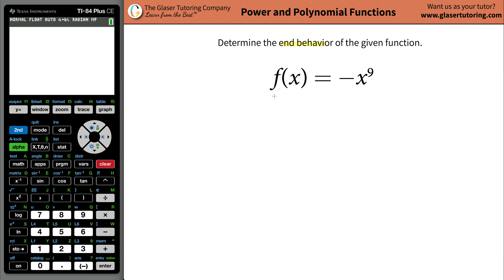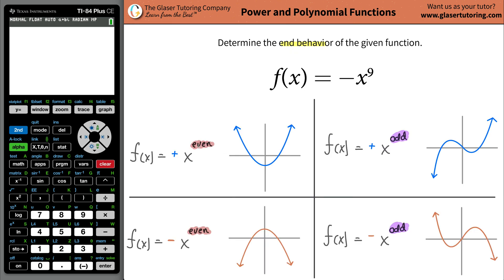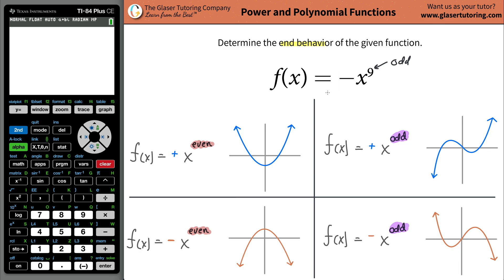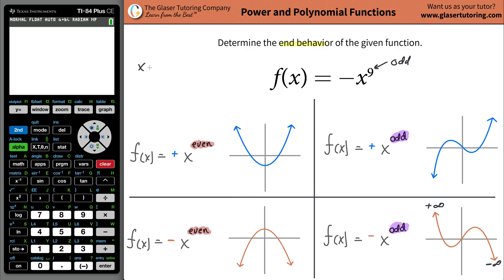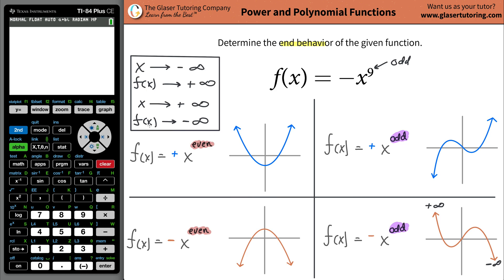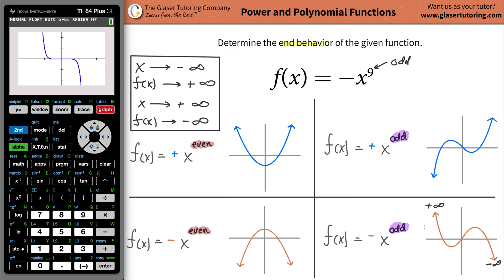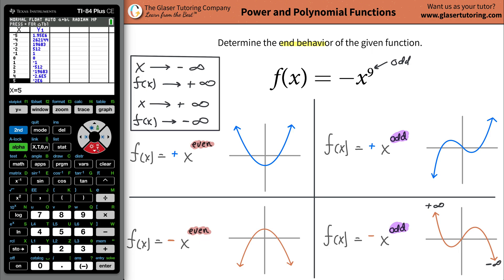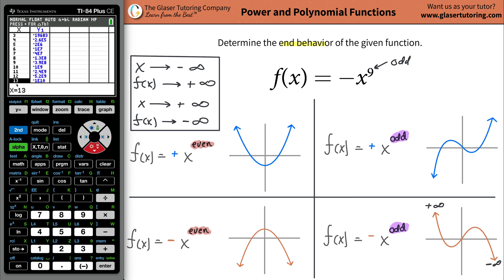How to determine the end behavior of f(x) = −x^9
For the following exercises, determine the end behavior of the functions.
f(x) = −x^9